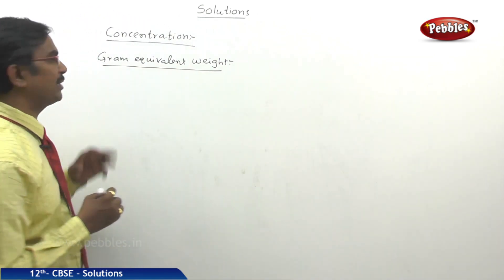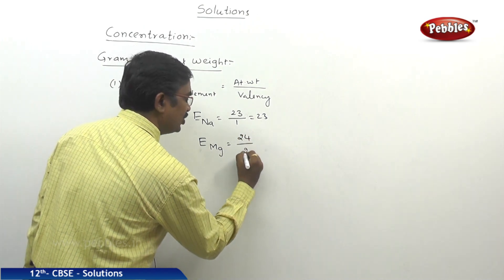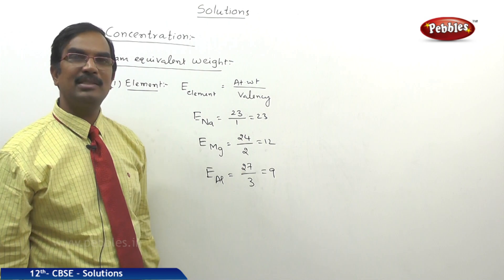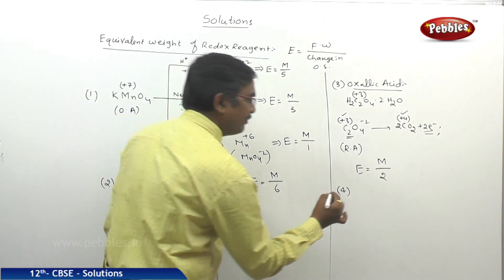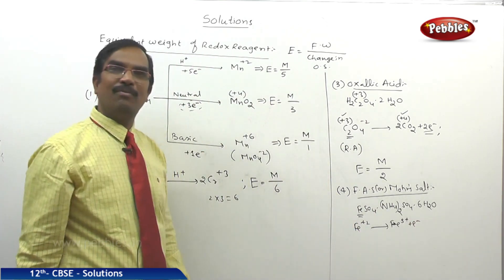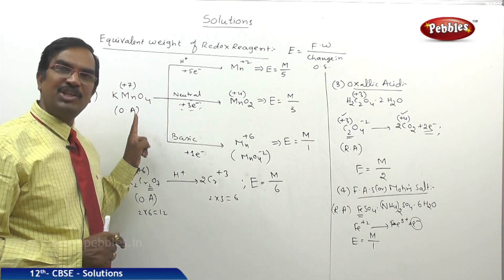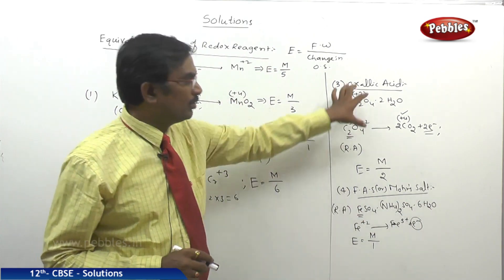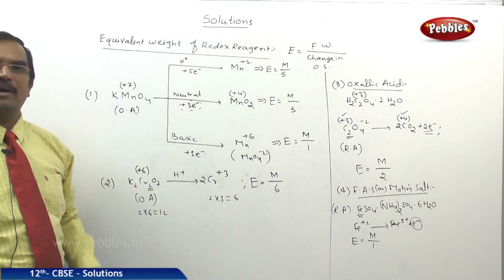Part-4 : Solutions | Chemistry | Class 12 | CBSE Syllabus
This video explains the concepts of CBSE Class XII Chemistry from NCERT TEXT BOOK. Each concept is explained by an experienced Lecturer with suitable diagrams and neat board work. These videos are helpful for CBSE Board Exams as well as other entrance exams like IIT, JEE, NEET and PMT Exams.